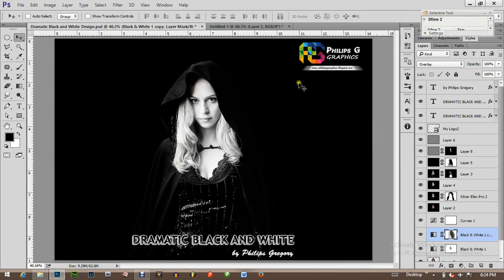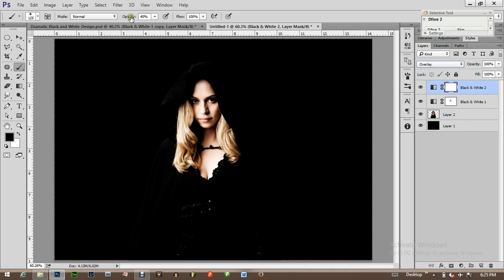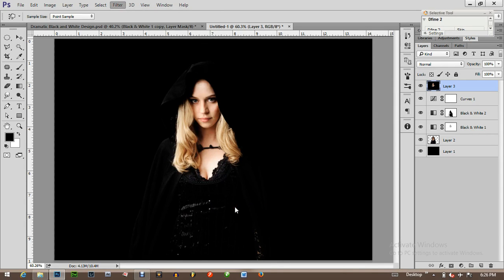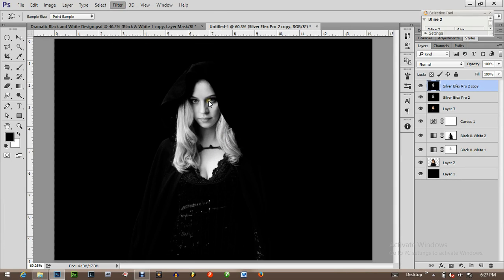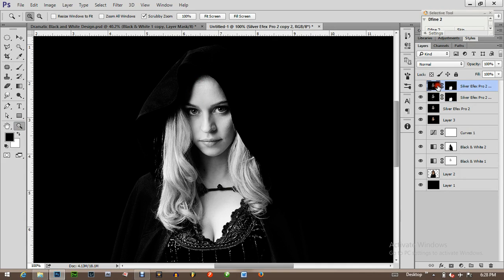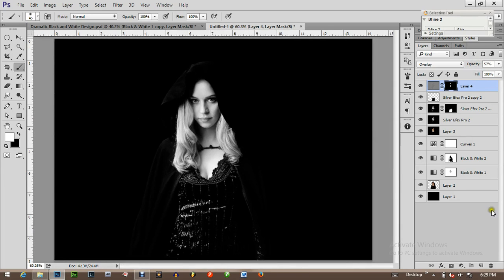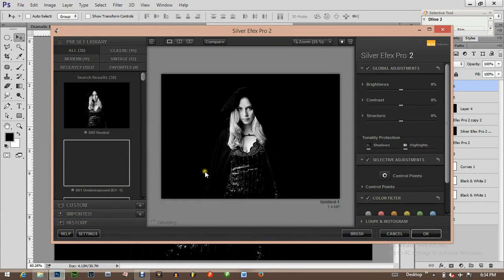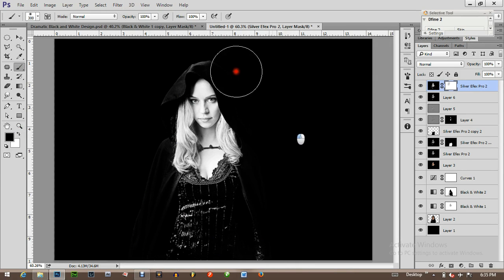Dramatic Black and White Effect (Philips G Graphics)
What's popping guys, today am gonna show you how to create this nice looking black and white photo effect with Photoshop CC but of course you can use lower versions of Photoshop to achieve this.